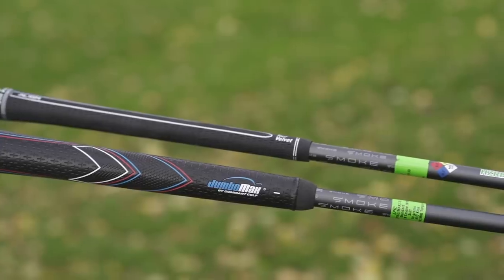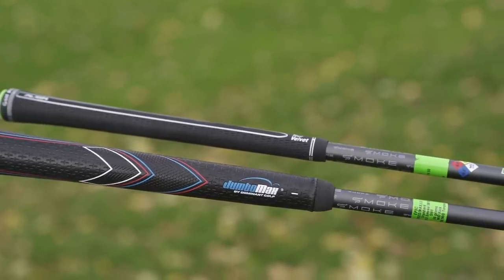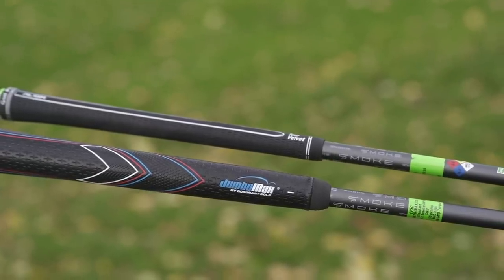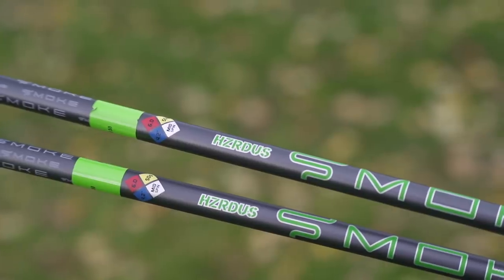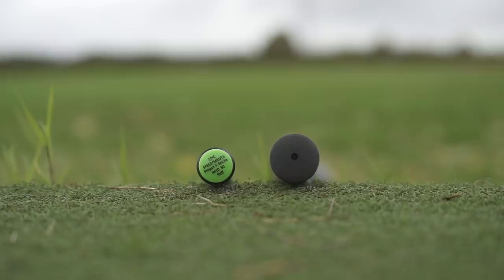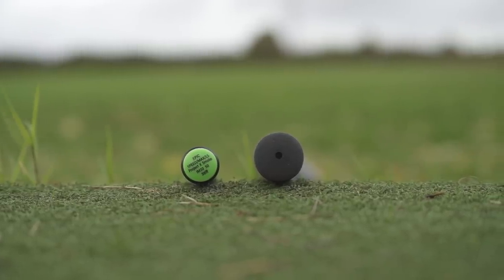The LONGEST DRIVER I have EVER tested! Part 2